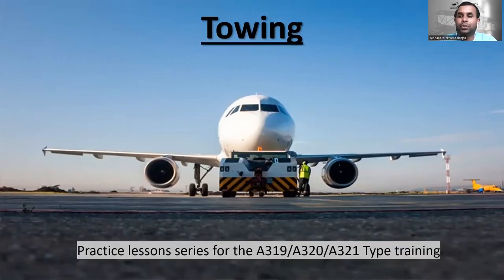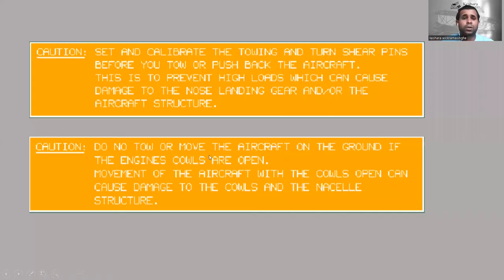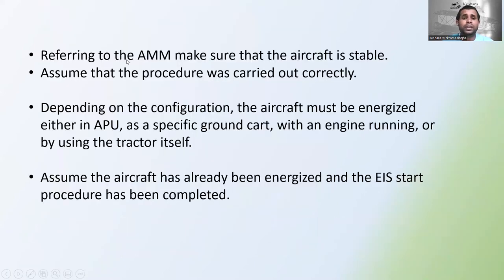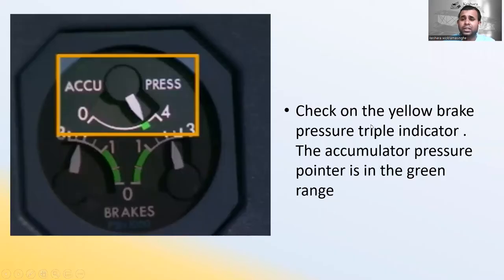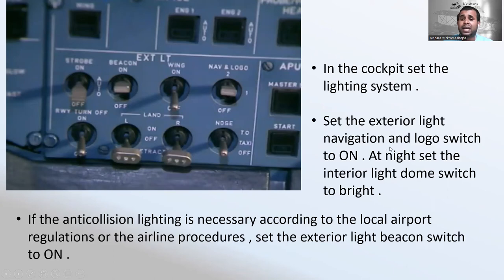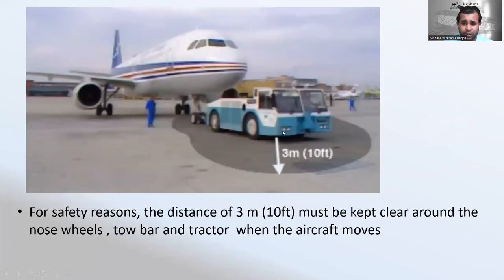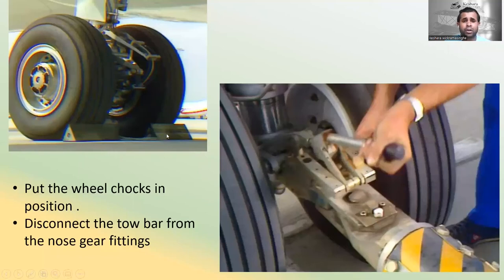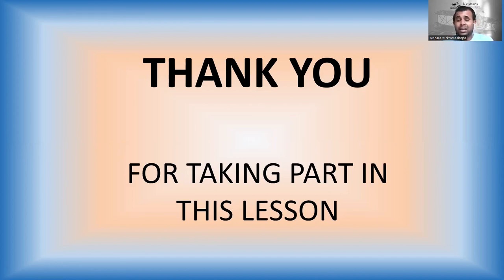Aircraft Towing - A320 Type training practice lessons | Aircraft Maintenance engineering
Hello everyone !
Greetings from Kwiation Engieering !

Today im discussing about How to tow an aircraft using nose landing gear  . through this lesson you will get a knowledge about how to tow an aircraft in correct procedure
Please watch the prior videos related to this lecture series if you are a new subscriber or visitor to my YouTube channel. I've included links to those videos below.